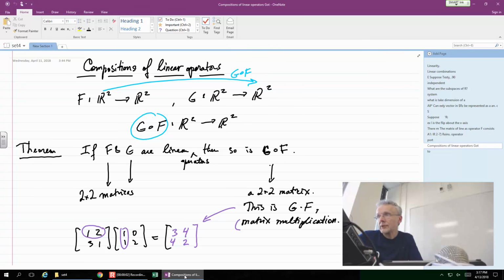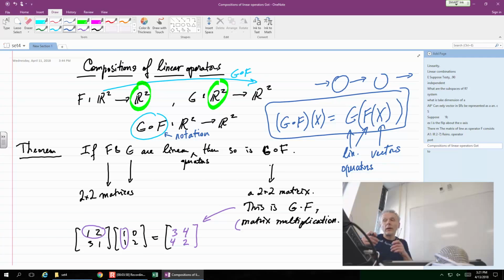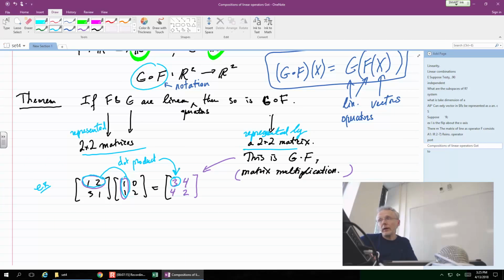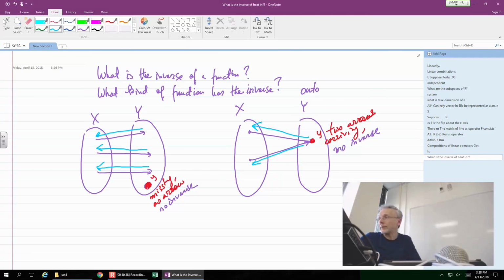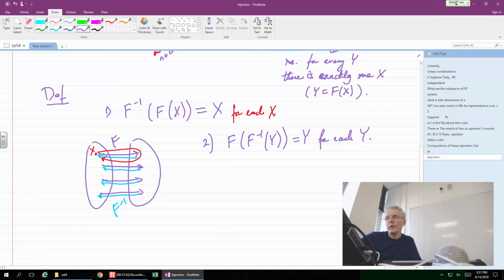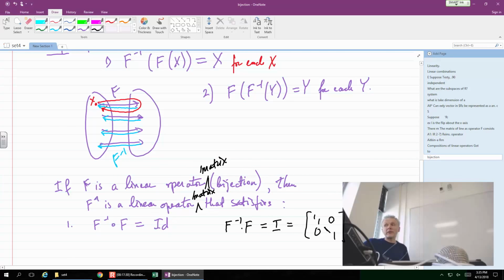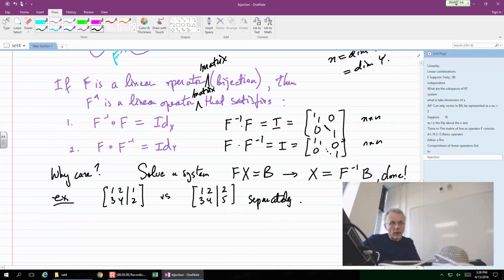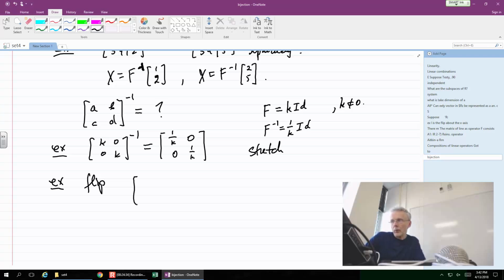The inverse of a matrix -- Elementary Linear Algebra